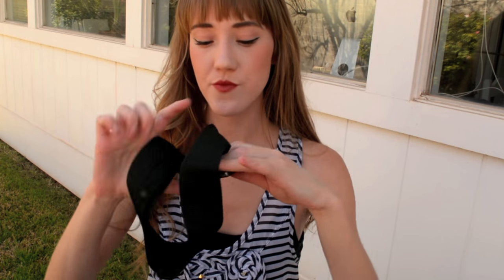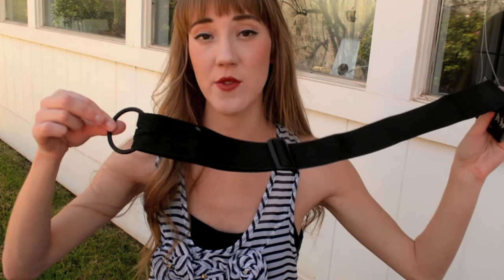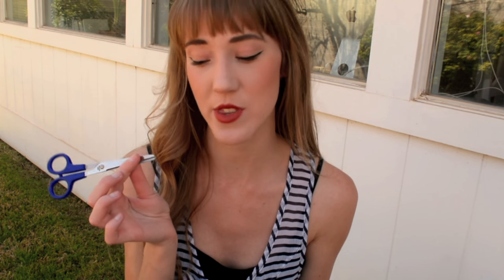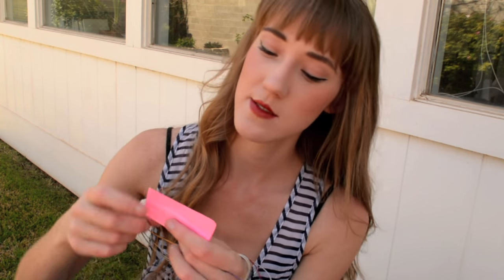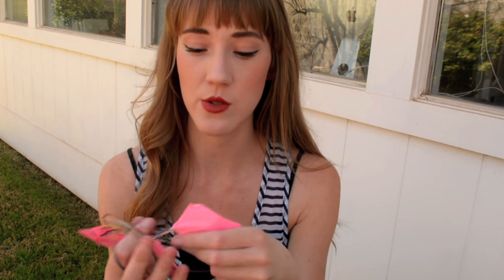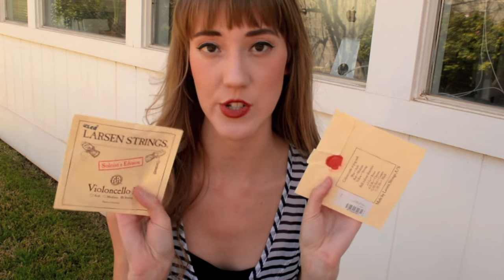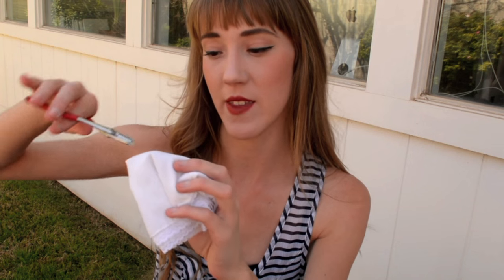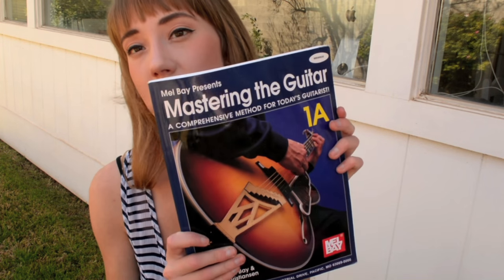What's In My Music Bag? | How To Music | Sarah Joy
I receive many questions regarding cello gear, and I thought this video would be a fun way to answer those questions. I list off almost every item that a cellist might need! If you can think of other things that I may have missed, leave a comment in the section below!